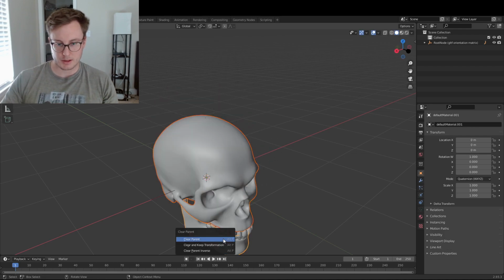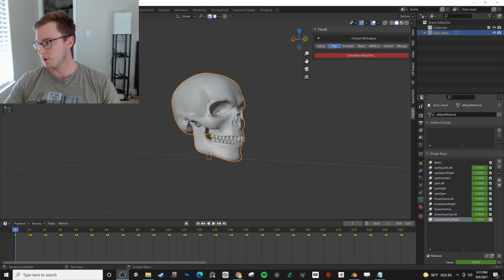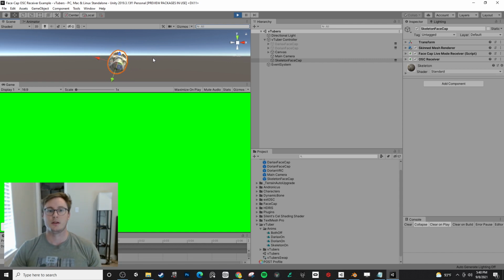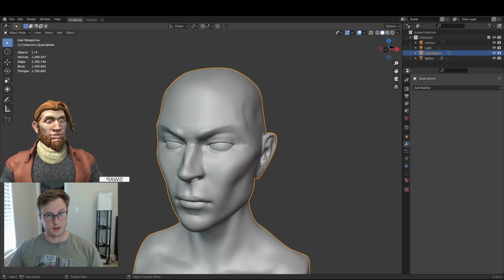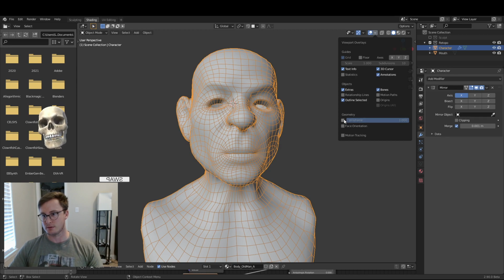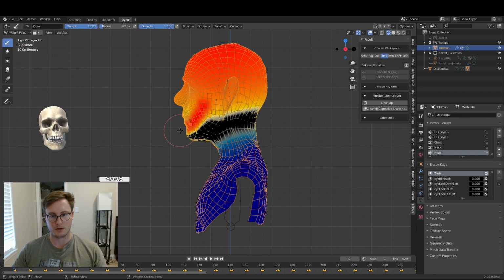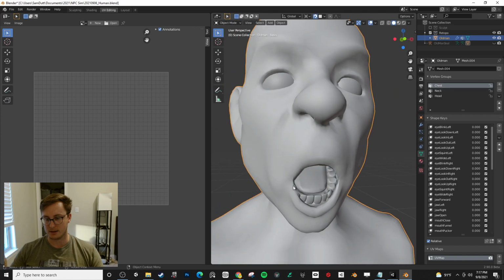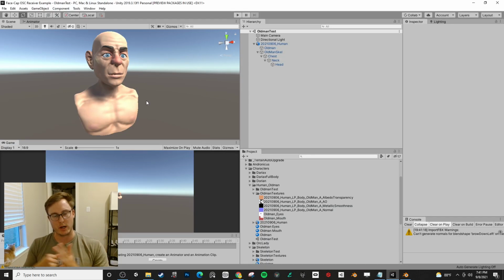Creating Skeleton vTuber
Working on a Skeleton vTuber avatar and an Oldman Avatar -- Watch live